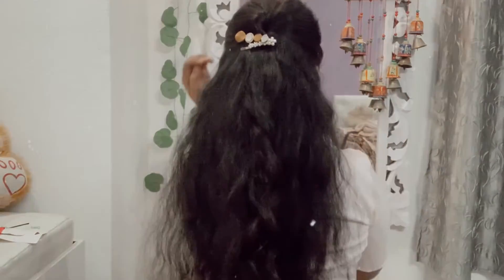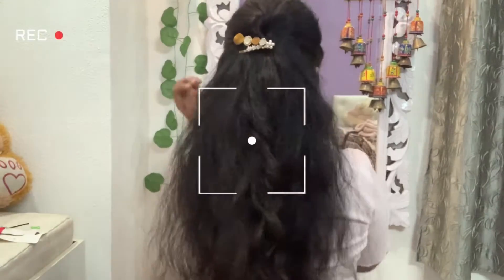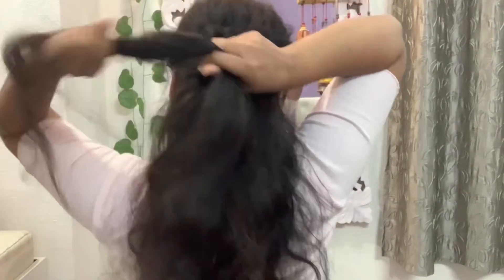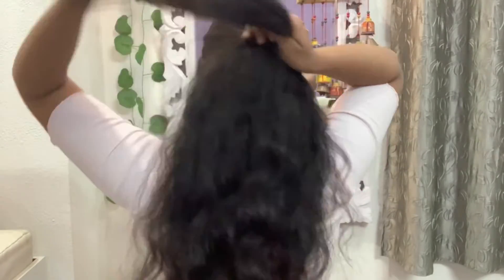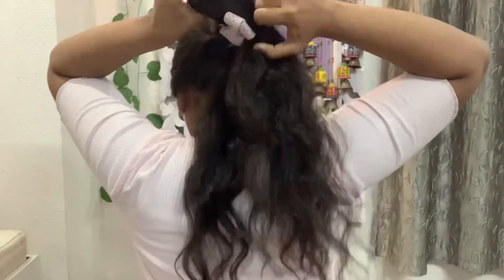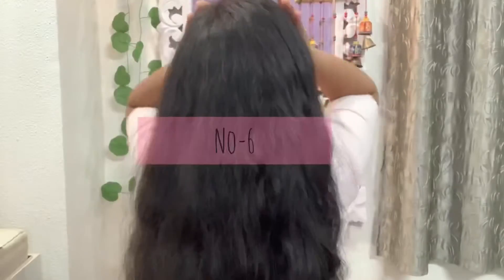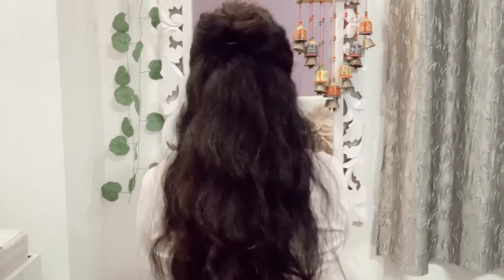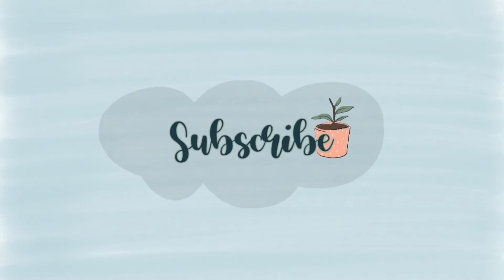7 easy hairstyles for beginners || Simple and Elegant || Everyday Quick Hairstyle for beginners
Hey Everyone ❤️

My name is vaishali.

So i am gonna share some easy everyday hairstyle with you. Simple and elegant at the same time.

Vaishali Upadhyay❤️